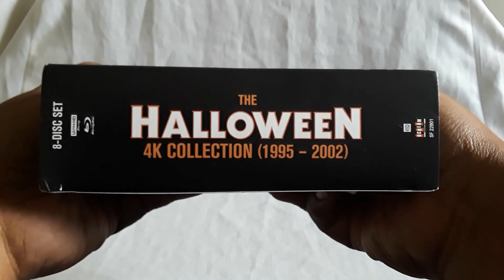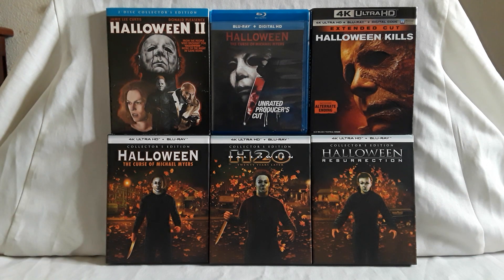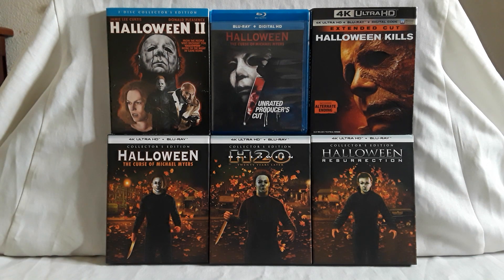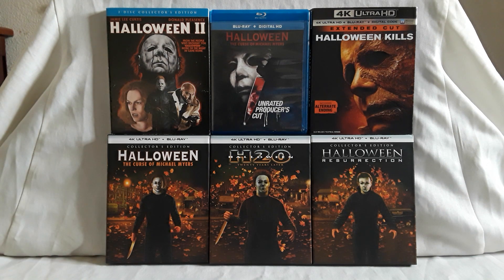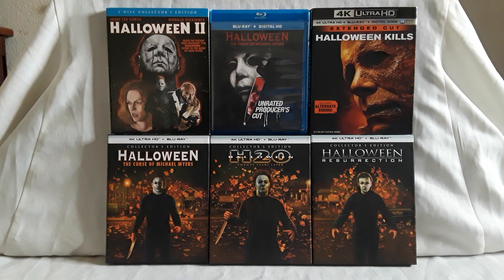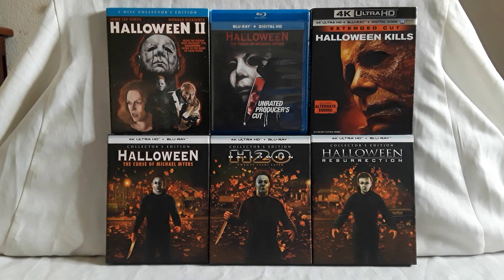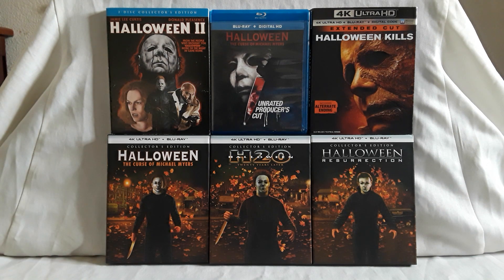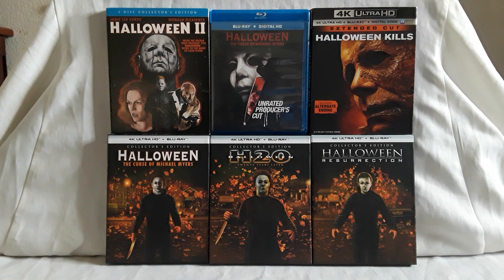Unboxing Halloween 4k Movie Collection Part 2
Just got a bunch items to show today for part 2 of our Halloween 4K movie collection. These movies are really amazing in there own way and I would highly recommend checking them out.